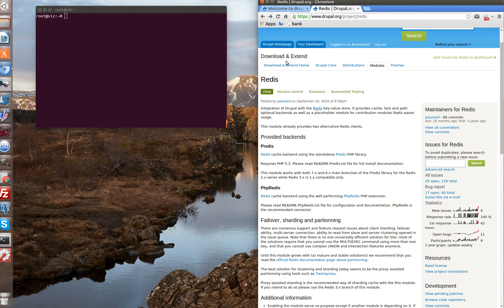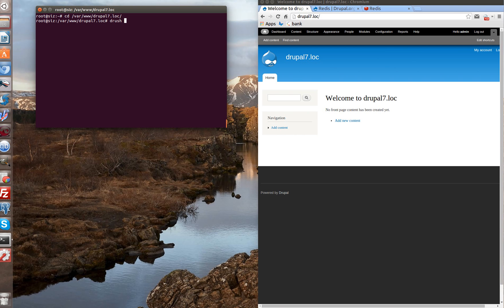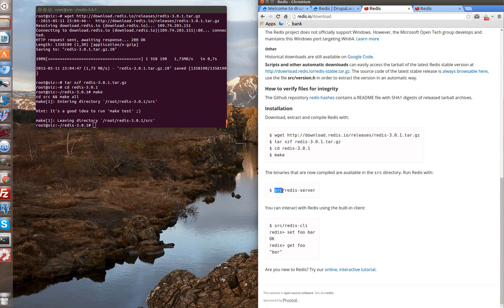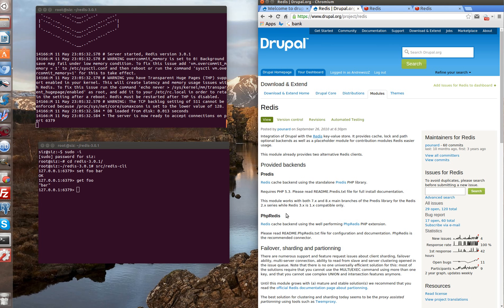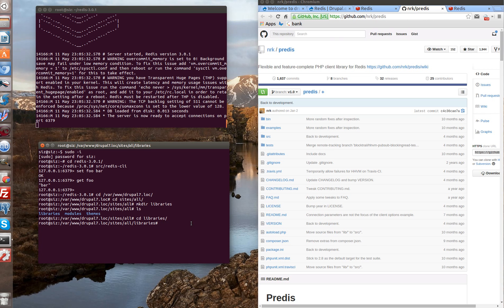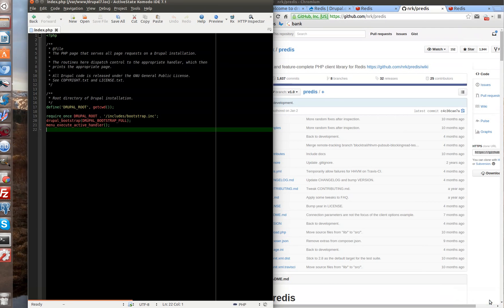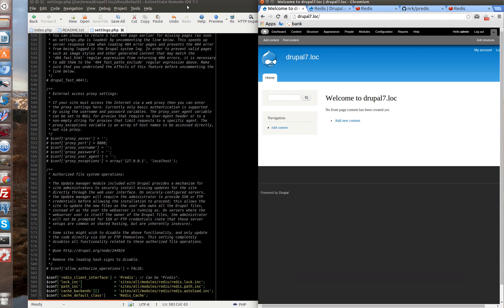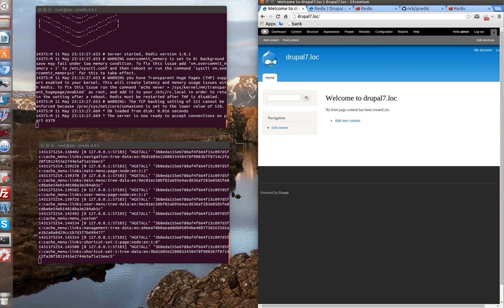Installation of Redis module for Drupal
Drupal module